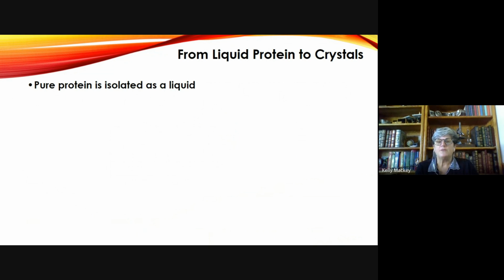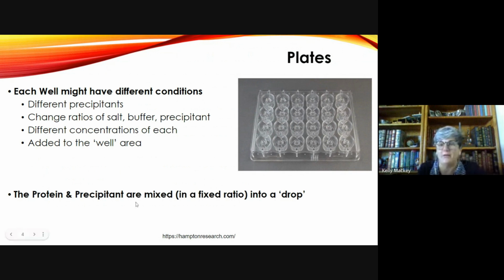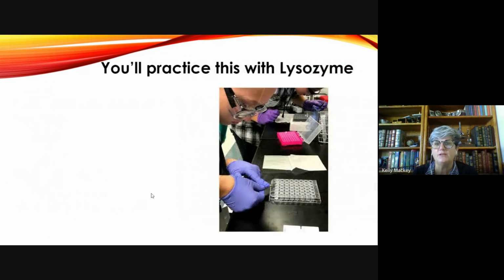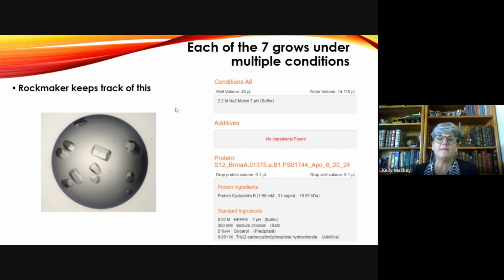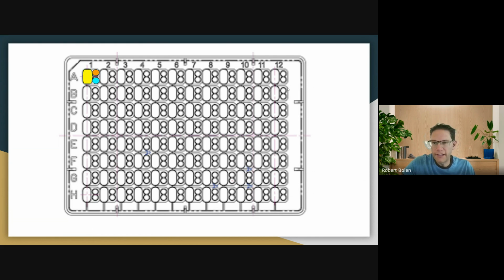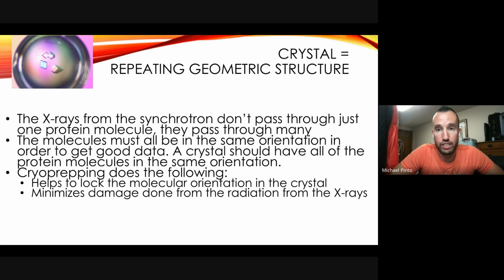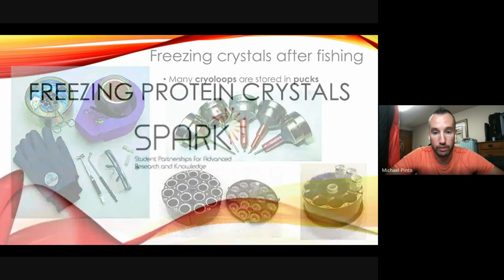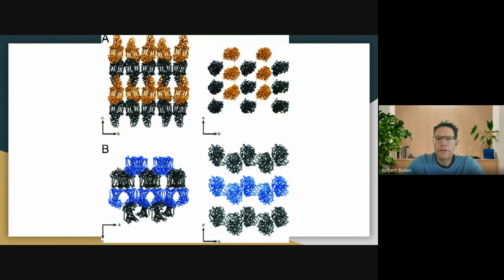SPARK Summer Protein Collaboration Tuesday 8/13/24